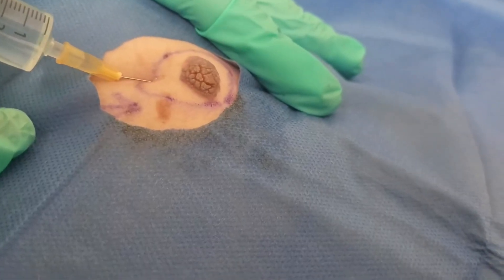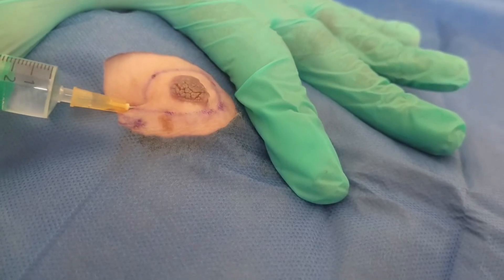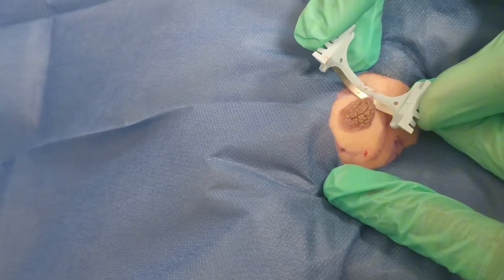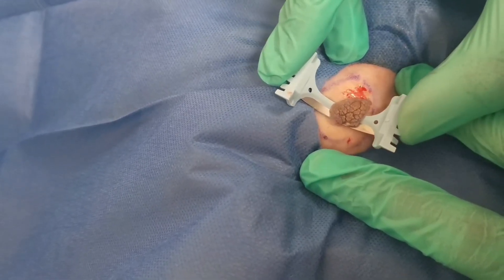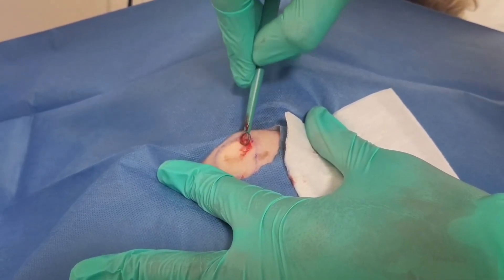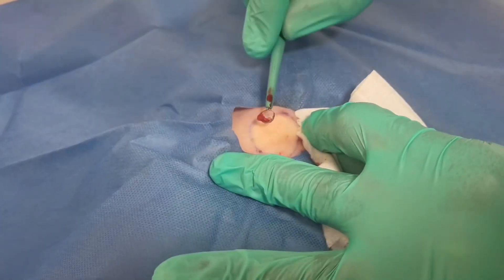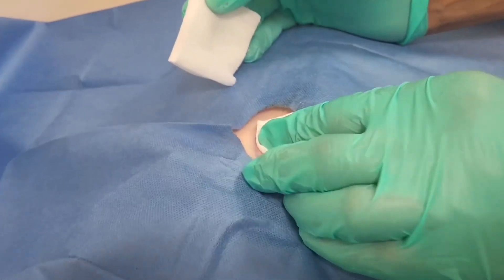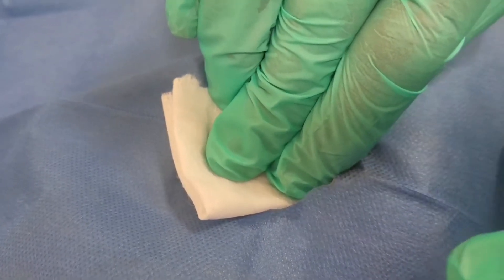Ugly Brown Skin Lesion Shaved Off The Back | Dr Derm Diaries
A shave excision is a common, quick, and simple skin procedure used to remove a raised or abnormal spot (called a lesion) on the skin. In this case, we’re removing a lesion from the back.

Step 1: Getting Ready

First, the doctor examines the lesion carefully to decide if a shave excision is the right choice. The patient is asked to lie face down so the lesion on the back is easy to reach.

The skin is then cleaned using an antiseptic solution, which helps kill germs and reduce the risk of infection. A sterile field is set up, meaning clean gloves and tools are used, and the area is kept as germ-free as possible.

Step 2: Numbing the Area

To make sure the patient doesn’t feel pain, a tiny needle is used to inject a small amount of local anaesthetic (numbing medicine) just under the skin around the lesion. This might sting for a few seconds, but it works quickly to stop any feeling in that area.

Step 3: Shaving Off the Lesion

Once the area is numb, the doctor uses a special tool—usually a scalpel (a small, sharp surgical blade)—to gently shave off the lesion. This is done very carefully, removing the lesion at the level of the skin or just slightly below it. The aim is to remove the visible bump while keeping the cut shallow so there’s minimal scarring.

Step 4: Stopping the Bleeding

A chemical called aluminium chloride or an electrocautery tool (which uses gentle heat) may be used to stop any small bleeding points. This is safe and usually painless.

Step 5: Aftercare

The area is cleaned again and covered with a small dressing or plaster. Stitches are not usually needed for a shave excision. The patient is given advice on how to look after the area at home—keeping it clean, dry, and covered for a few days.

The removed lesion is often sent to a histopathology lab to be checked under a microscope, just to make sure it’s nothing serious.

The skin usually heals within a week or two, leaving a flat mark or small scar.